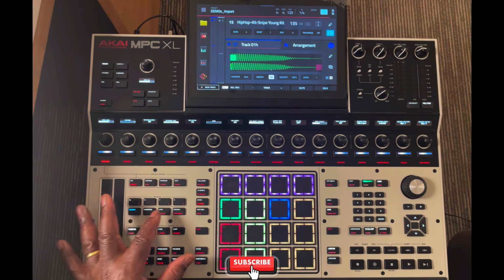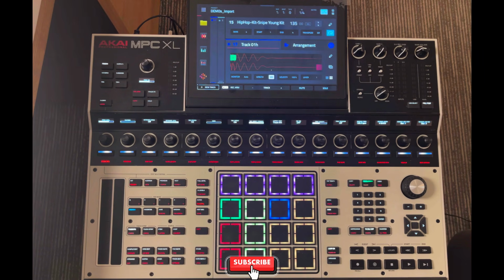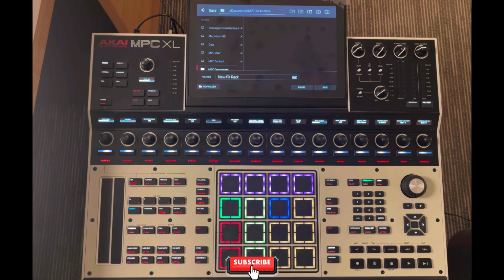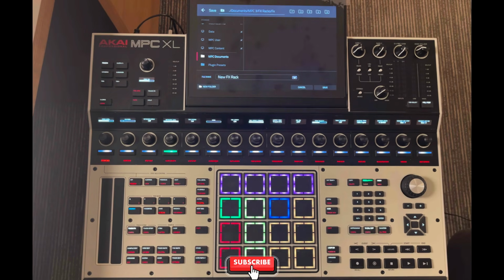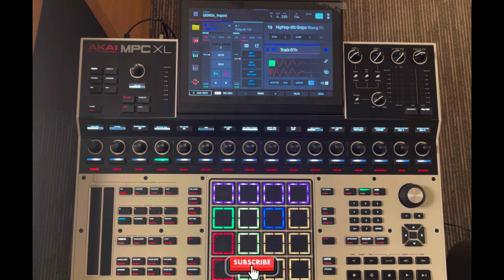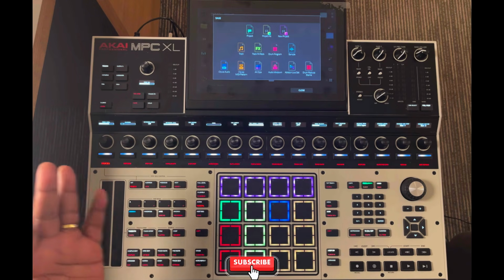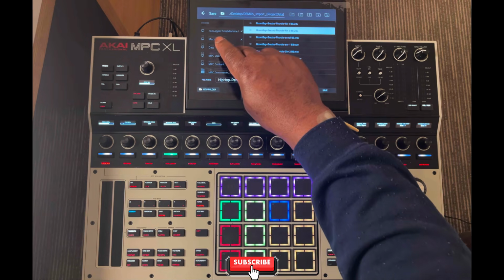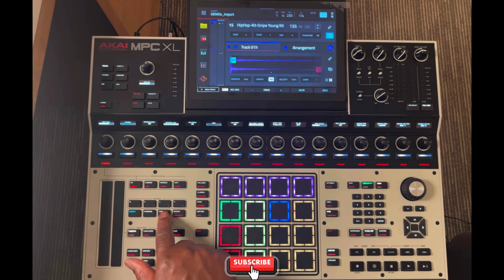MPC XL SAVE BUTTON HAS 13 THINGS U CAN DO AND HERE THEY ARE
MPC XL SAVE BUTTON HAS 13 THINGS U CAN DO AND HERE THEY ARE - Unlock the full potential of your workflow with this deep dive into the MPC XL Save Button features. Whether you're a seasoned pro or just getting started with the new MPC XL, understanding the nuances of how to save your projects, programs, and sequences is critical to never losing a beat.

In this video, we break down every function of the Save button, including:
Project vs. Program Saving: Knowing the difference and when to use each.
Save as New Project: How to version your tracks without overwriting your original ideas.
Auto-Save Features: Setting up your MPC to protect your work in the background.
Exporting Shortcuts: Quick ways to bounce your sequences and stems directly from the save menu.

CHAPTERS
00:00 INTRO
00:47 SAVE PROJECT
00:59 SAVE PROJECT AS
01:40 NEW PROJECT
02:17 SAVE TRACK
02:36 SAVE FX RACK
06:37 SAVE DRUM PROGRAM
07:38 SAVE SAMPLES
08:18 SAVE CLIPS AS AUDIO